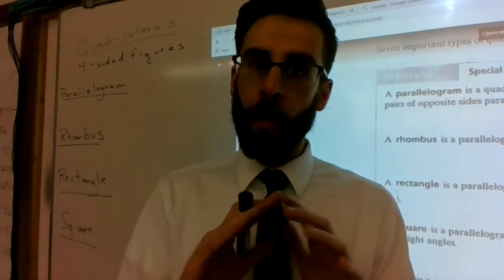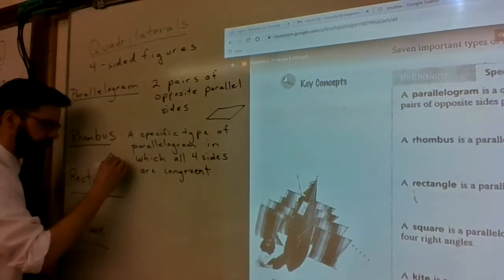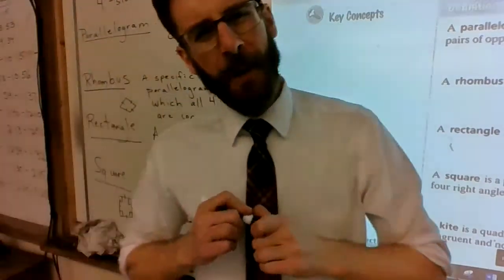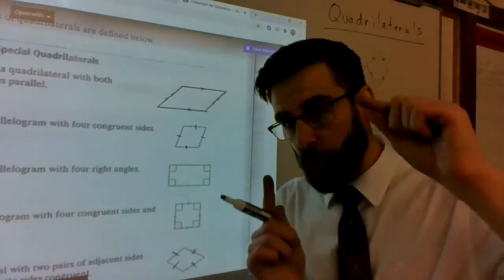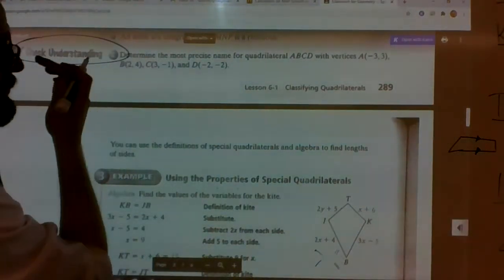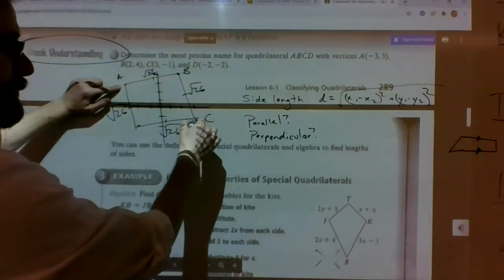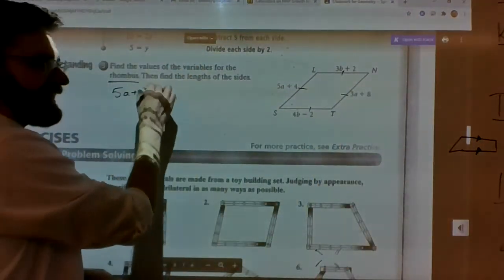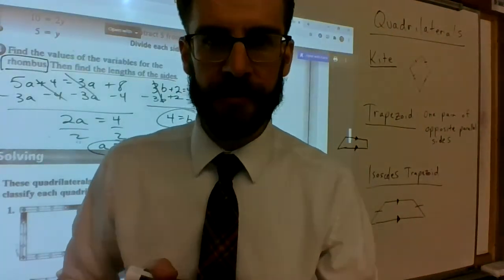Geometry_7.1_Spring 2021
Special Quadrilaterals